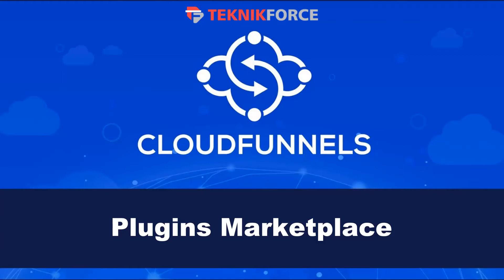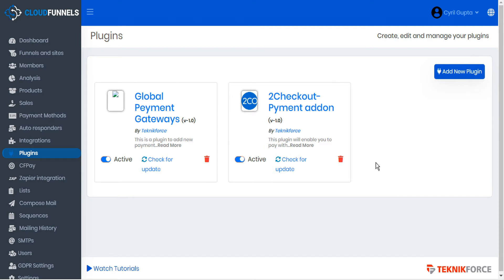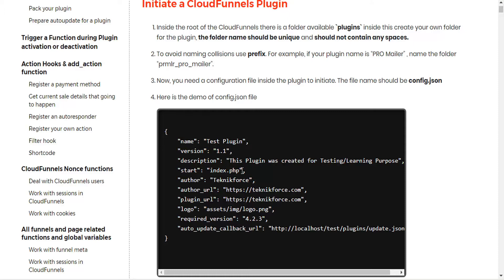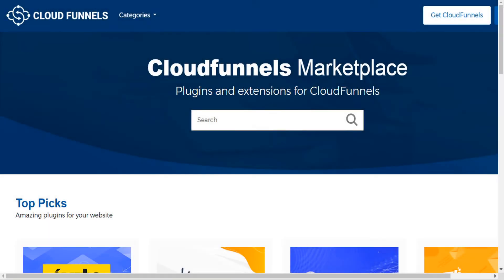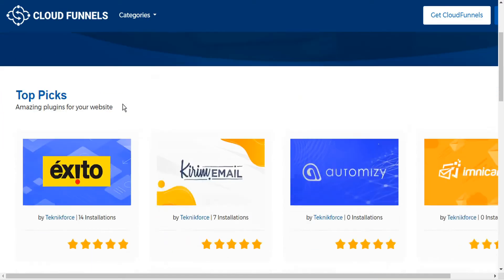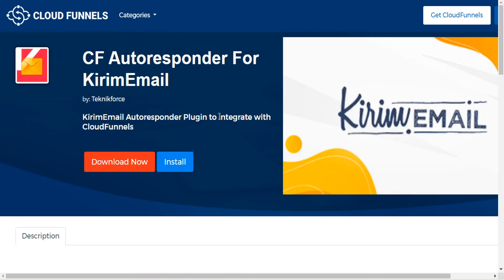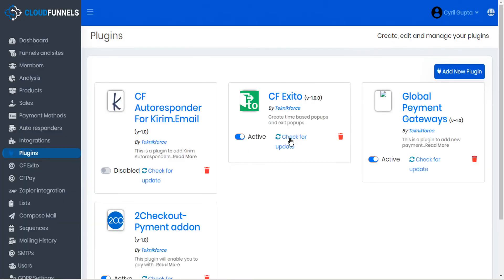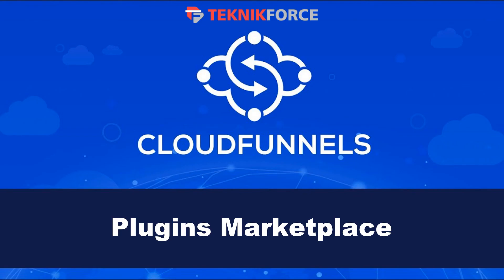CloudFunnels Marketplace Tutorial - How to install and use plugins on CloudFunnels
In this video we are going to discuss the new plugins feature for Cloudfunnels Version for 4.2.5. We are very excited to release our brand new plugins module and plugins marketplace in this release of Cloudfunnels. These plugins will allow a lot of customisation for Cloudfunnels.